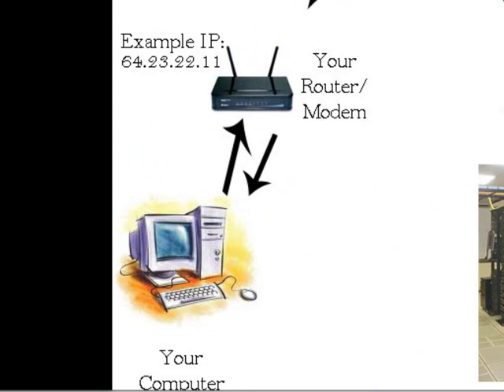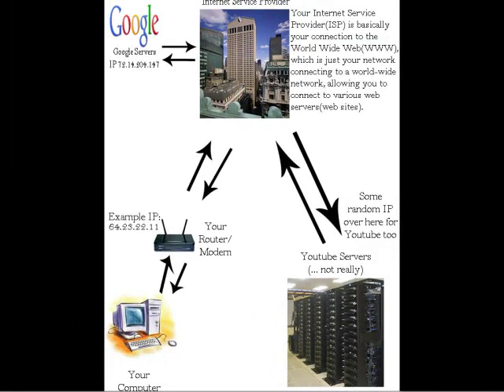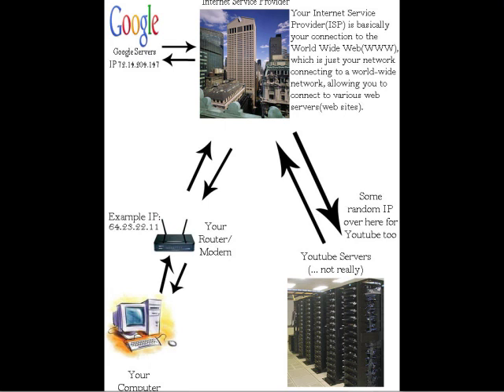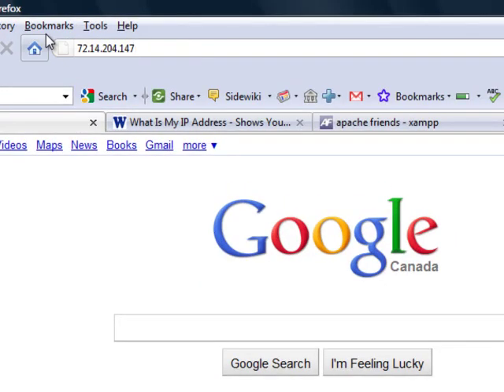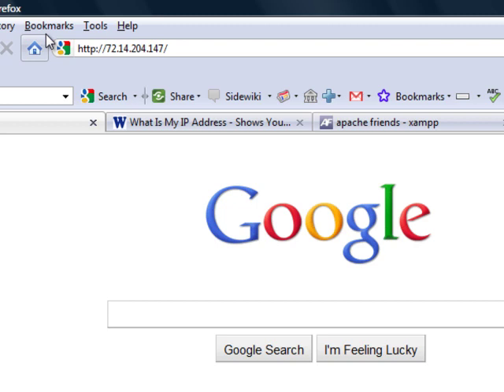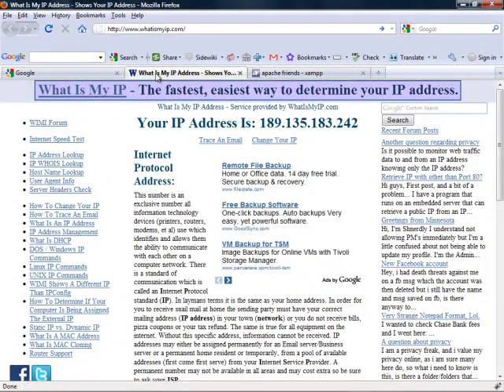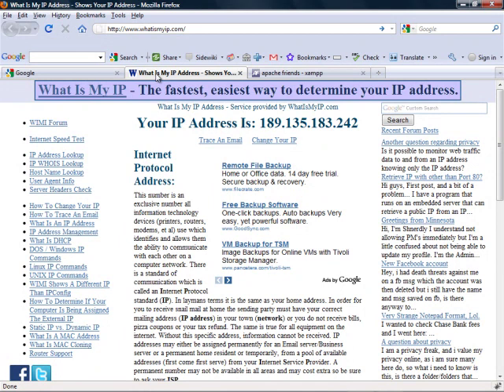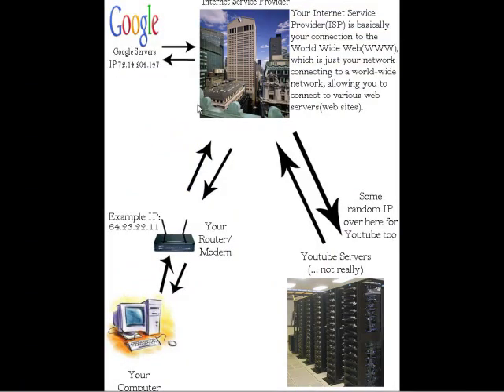A simple way to understand how web servers work.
In this video I discuss understanding how the internet and web servers work and what a web server is.